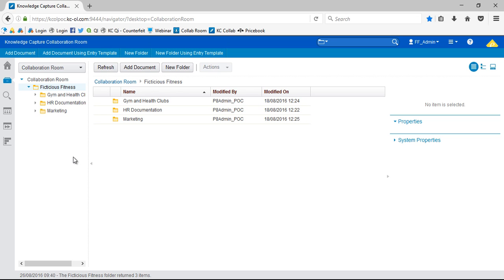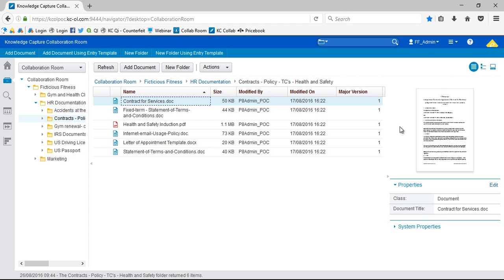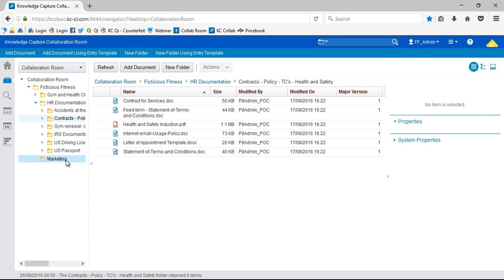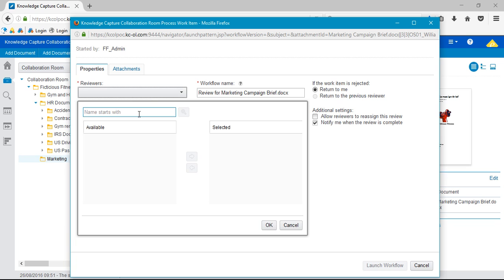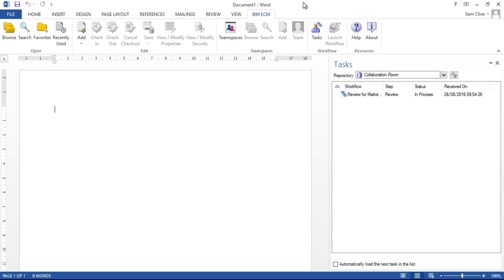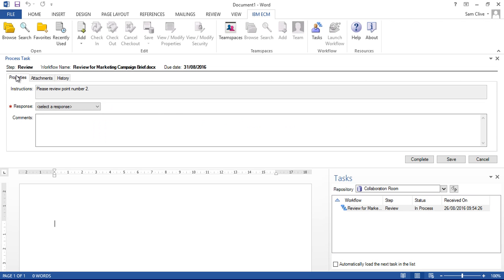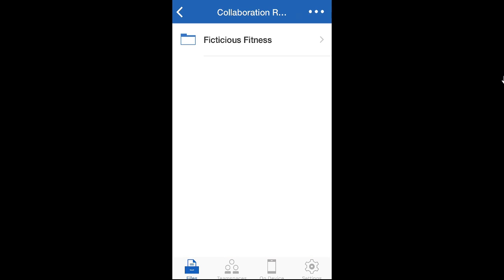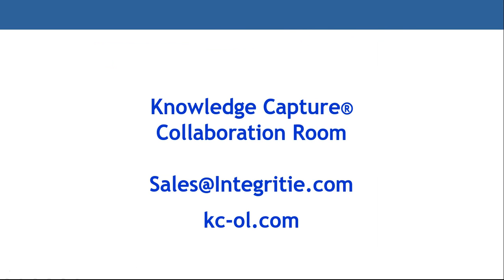Knowledge Capture Collaboration Room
This overview demonstration highlights the features and functions of the Knowledge Capture Collaboration Room solution, providing cloud based document management and workflow processes out the box.